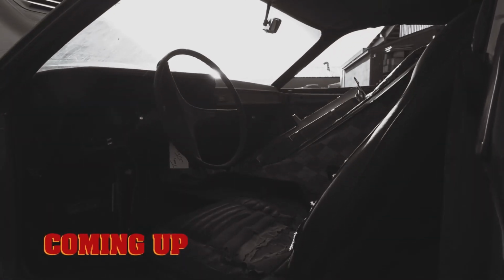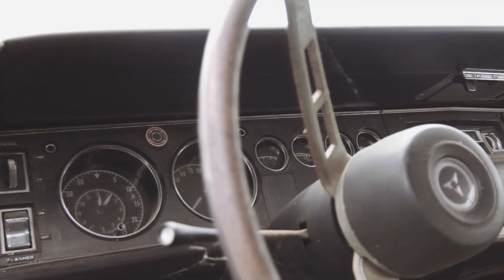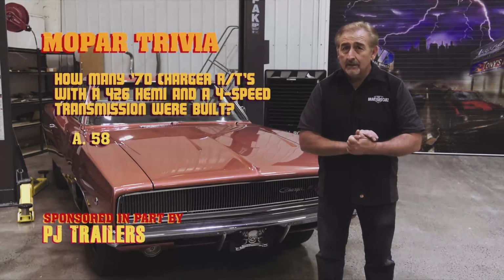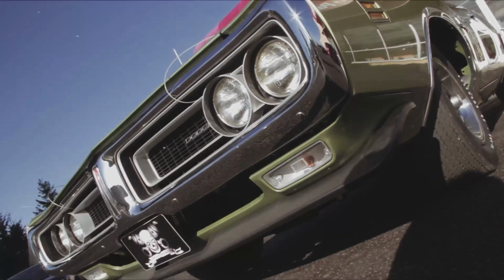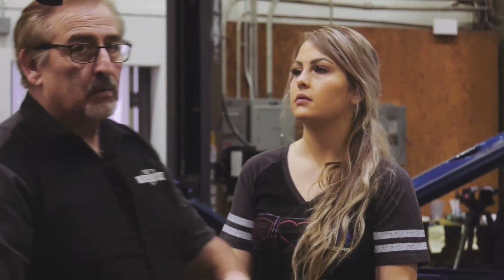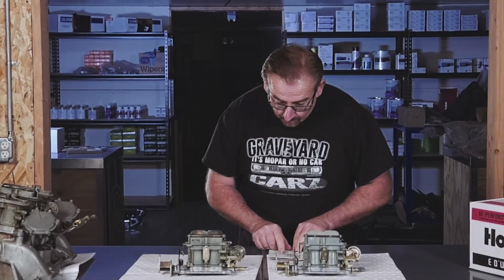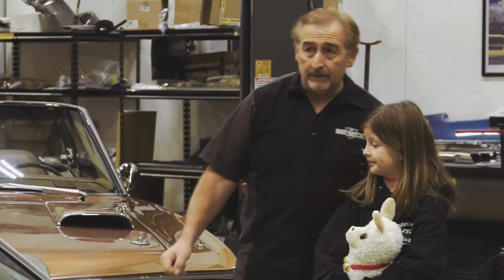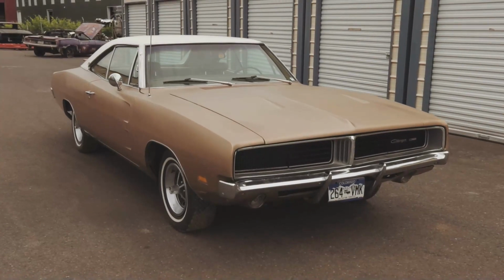DIRTY MARY/CRAZY LARRY: WAS THE TRAIN REAL?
This is without a doubt the most informative episode on the second-generation Charger we've ever done. Get your notepad out for this one!